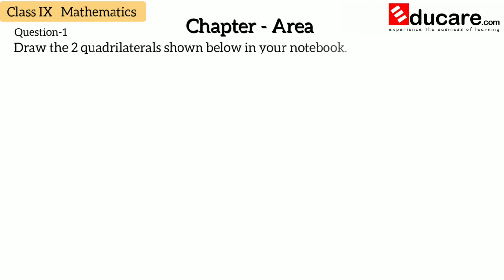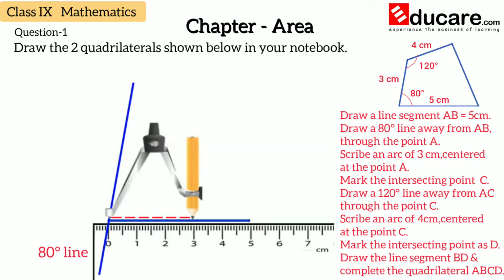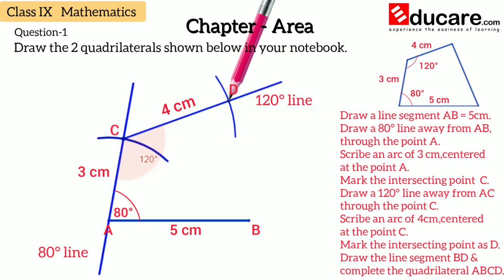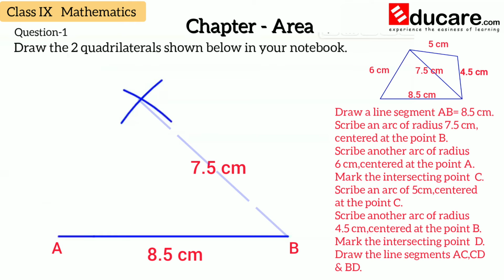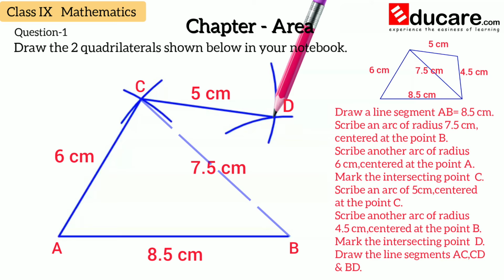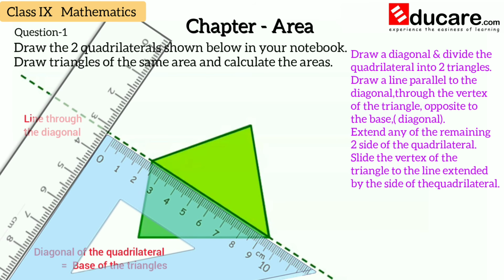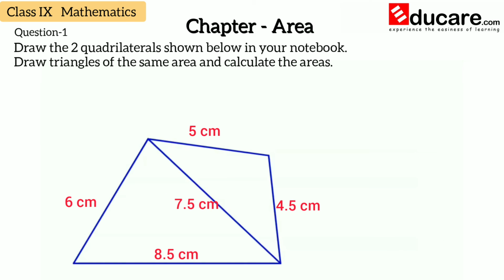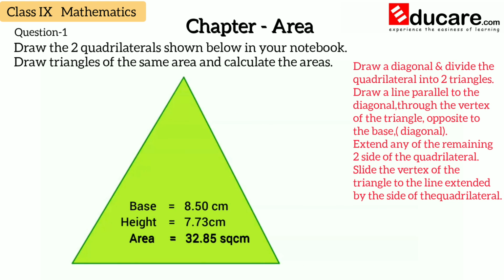mathematics standard 9 chapter-area questions with answers.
mathematics standard 9 chapter area # questionswithanswers.